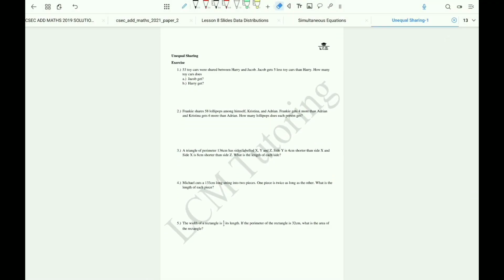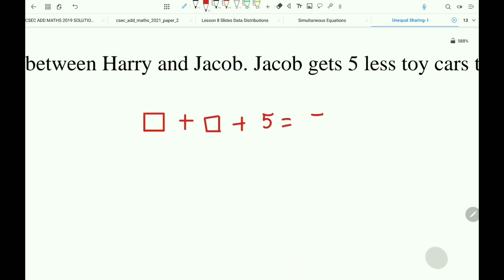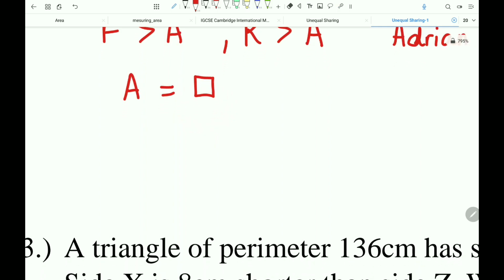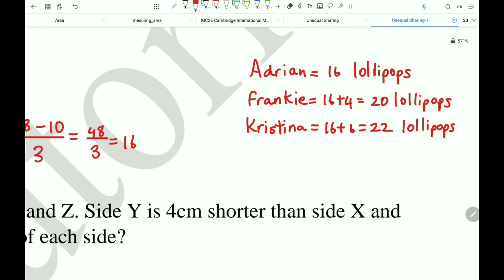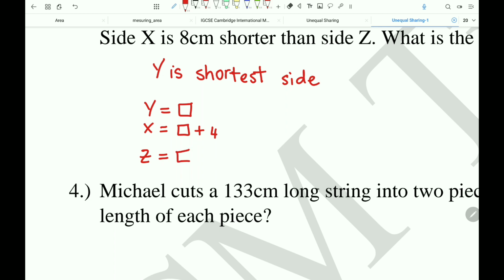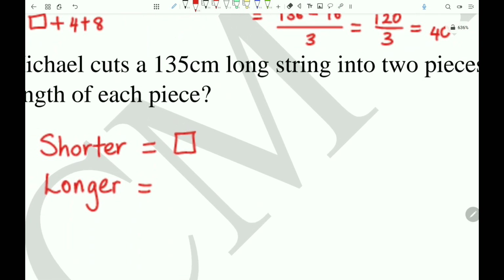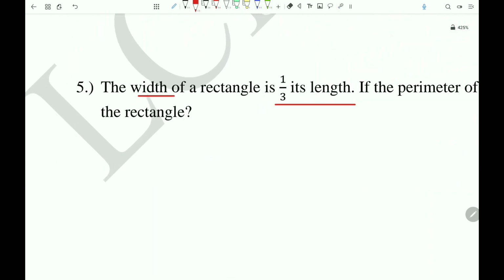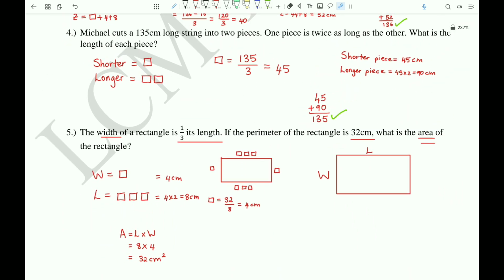UNEQUAL SHARING (S.E.A. MATHS)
This tutorial demonstrates the concept of unequal sharing. Unequal sharing is the division of items among two or more person where each person receives a different amount. We look at five practice questions in this video. Feel free to try the questions yourself, pause and replay as many times as you like!